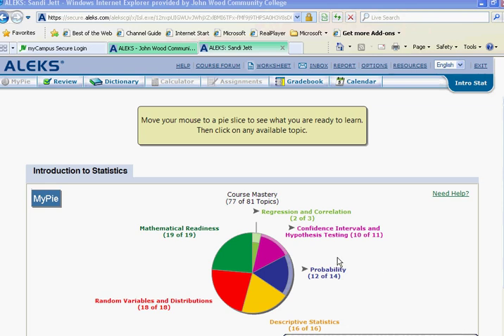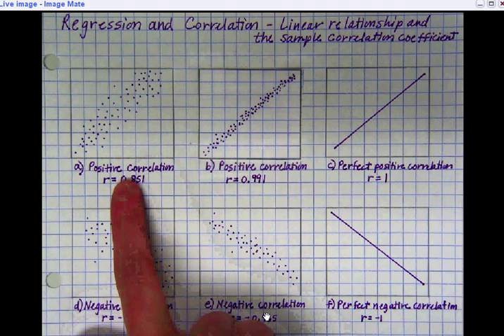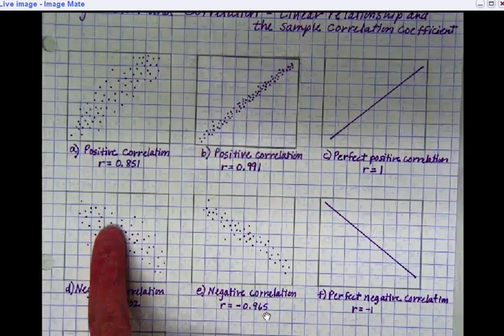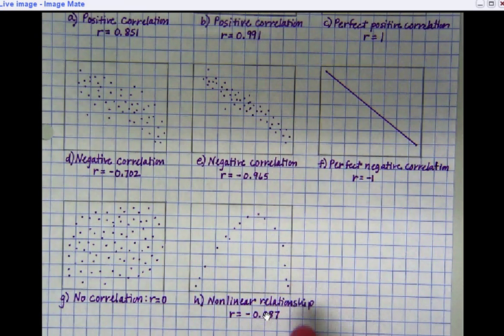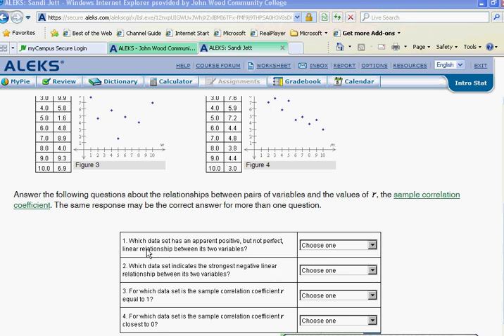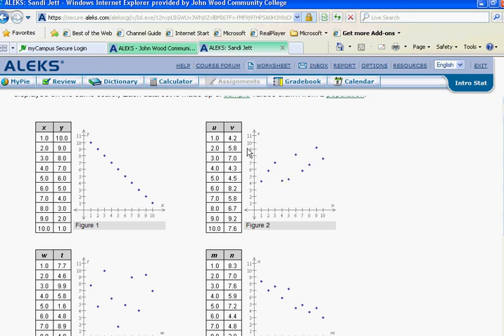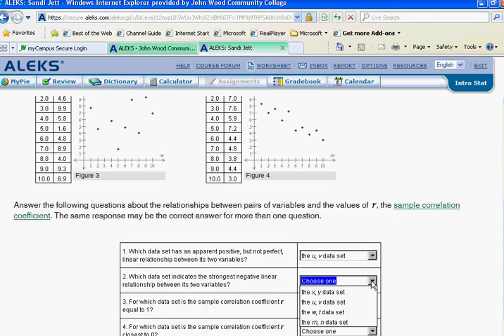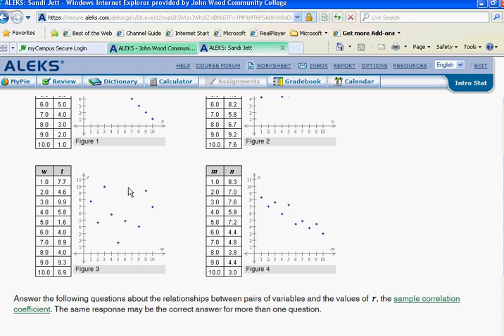F 002 Sample Correlation Coefficient